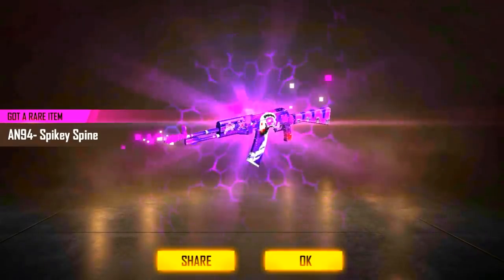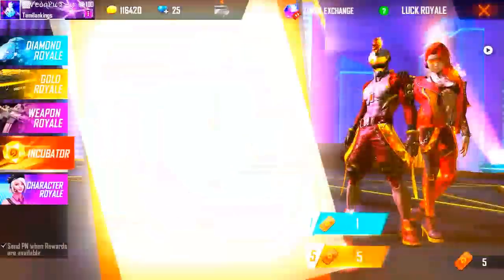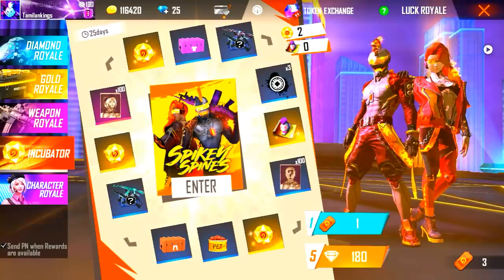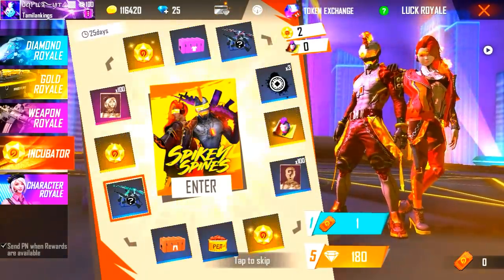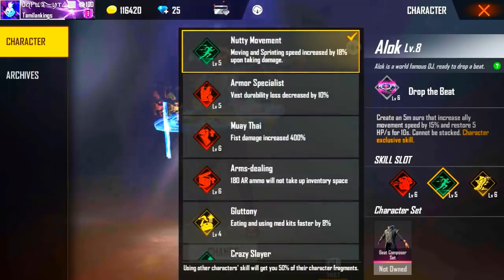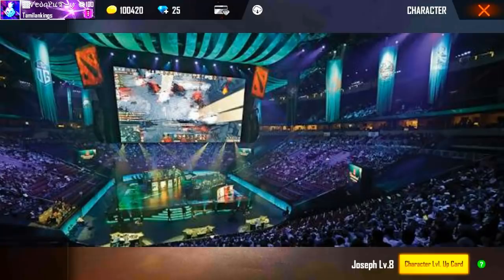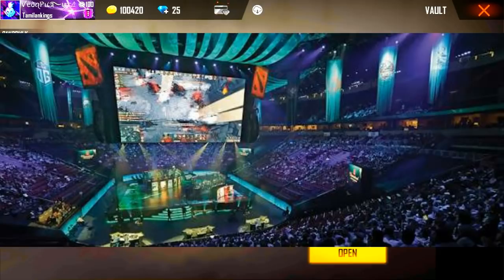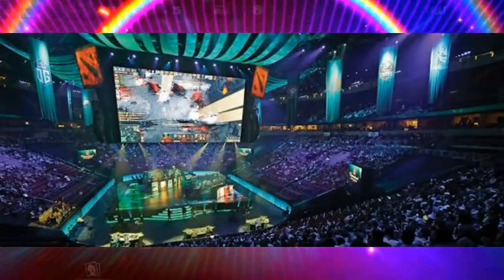Garena free fire net worth per day income | vedapu gaming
Website link makala intha link konjam tricky ya erukum etha thaandi poona thaan unga win pana mudium

Vedapu gaming
CREDIT :grena free fire
Hello app follow and support

Vedapu gaming
Vedapu gaming channel
Vedapu gamer
Vedapu
Vadapu